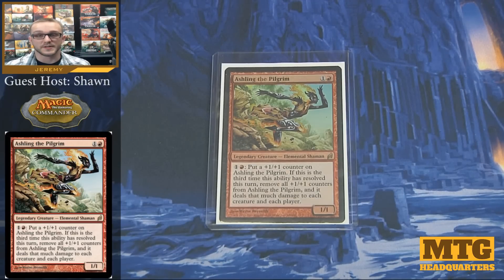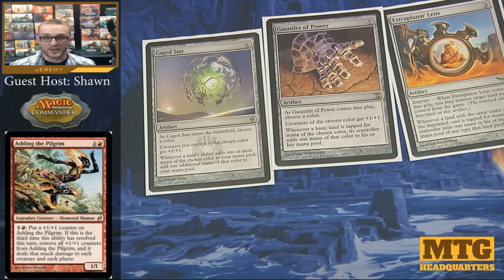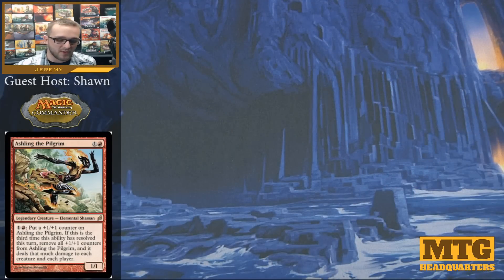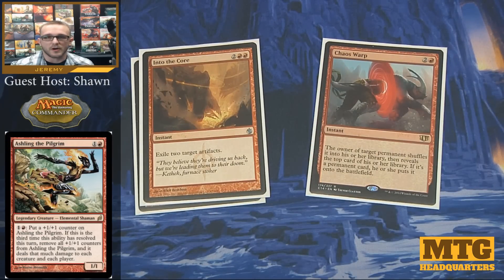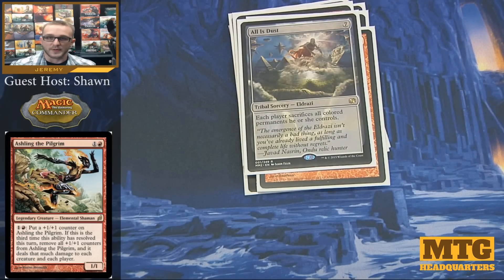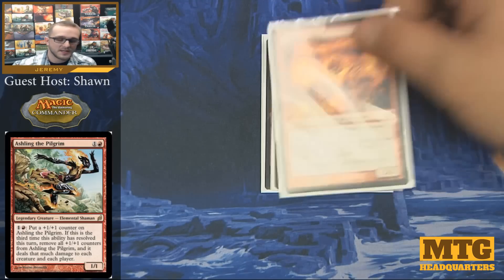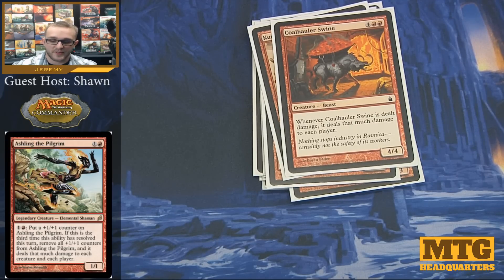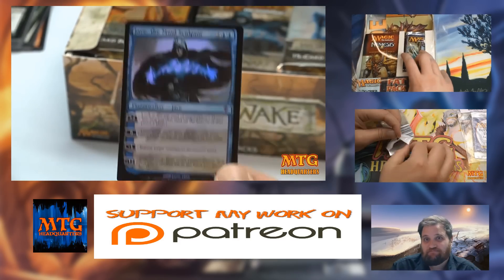Commander Deck Tech Ashling The Pilgrim - MTGHeadQuarters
Trying a bit of commander content for ya!